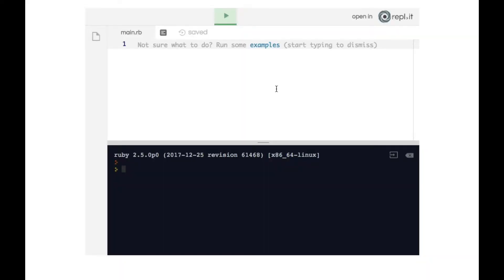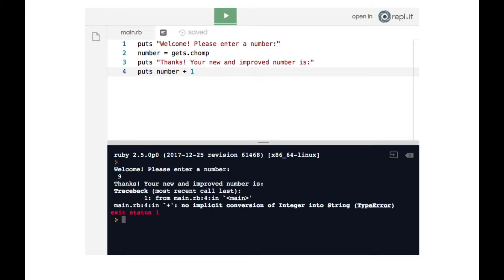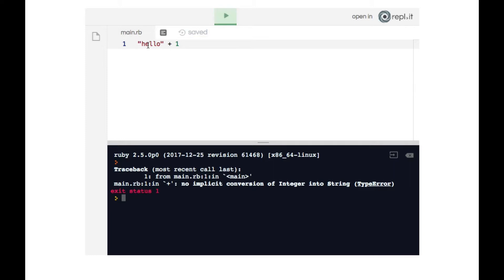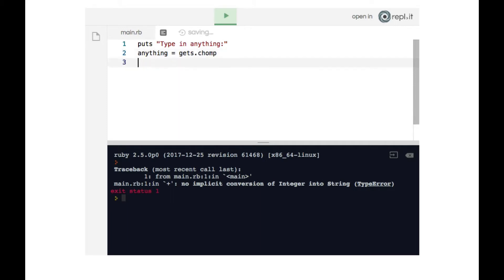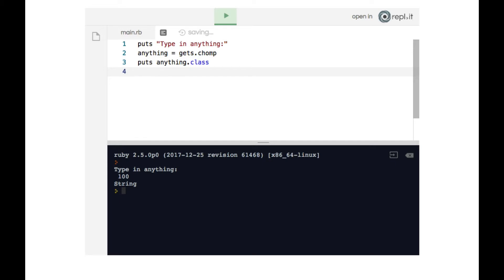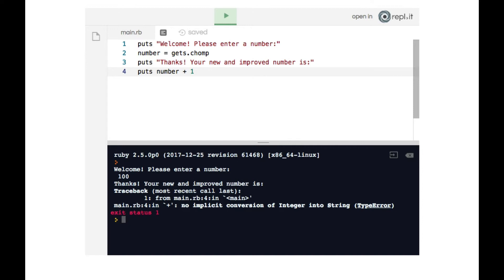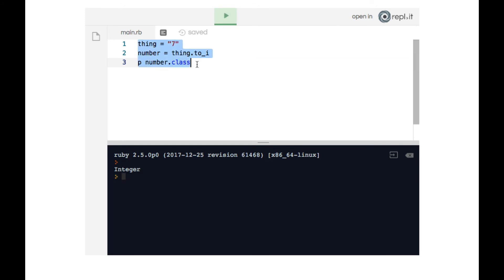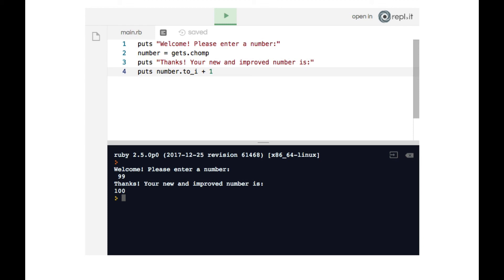The Actualize Intro to Coding Tutorial (Sans Puppets) #33: Implicit Conversion Error Messages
The Actualize Intro to Coding Tutorial will teach you how to code by starting with the fundamentals. You don't need any prior coding experience!